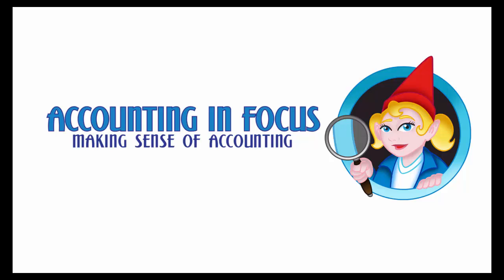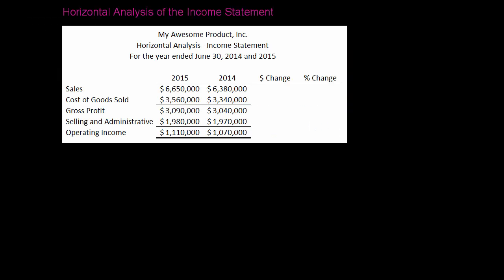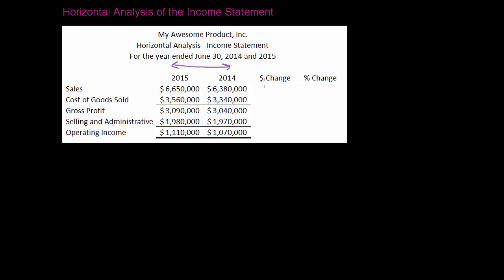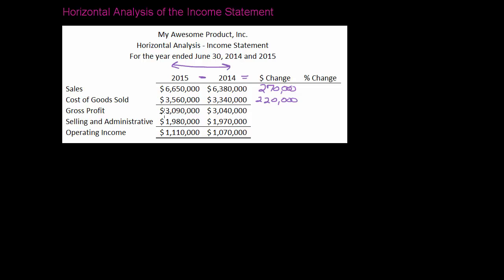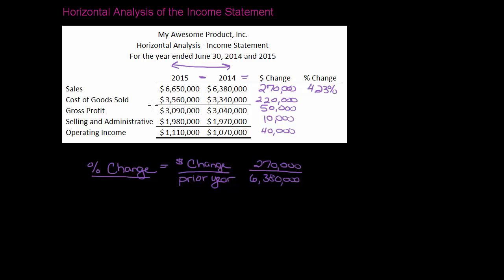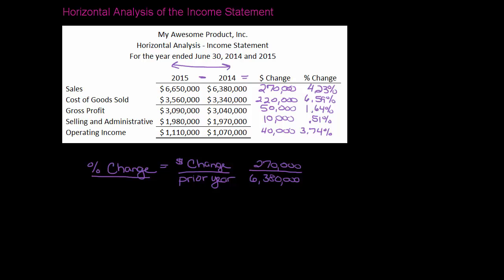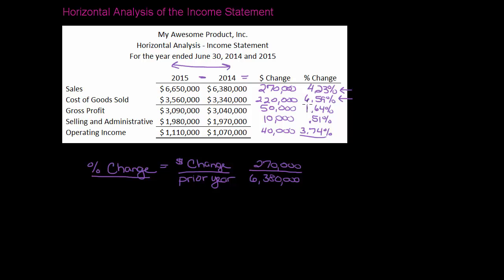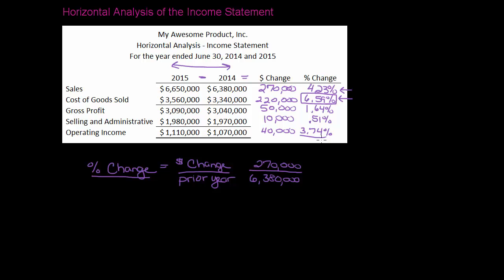Horizontal Analysis of the Income Statement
In this video, we complete the horizontal analysis of the income statement and discuss how to interpret the analysis.